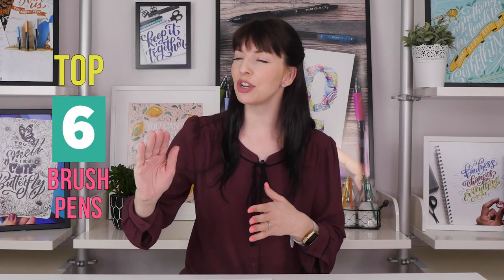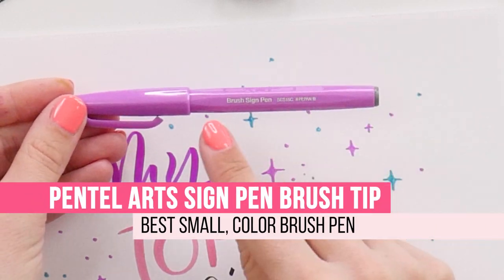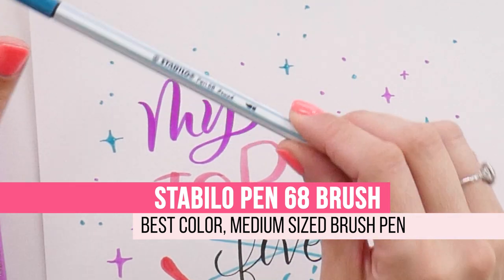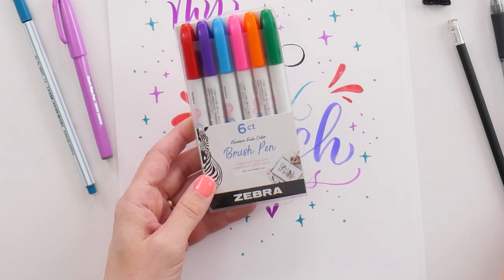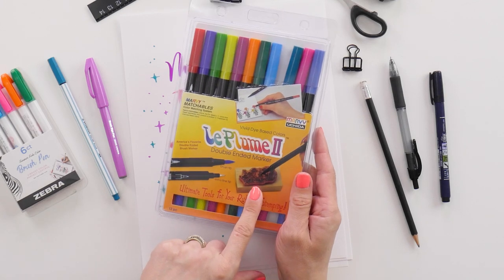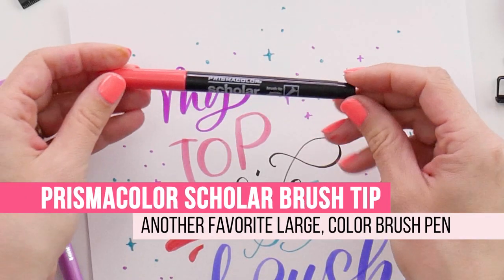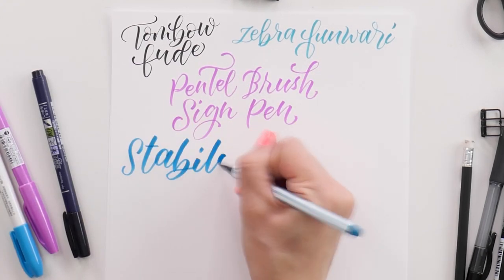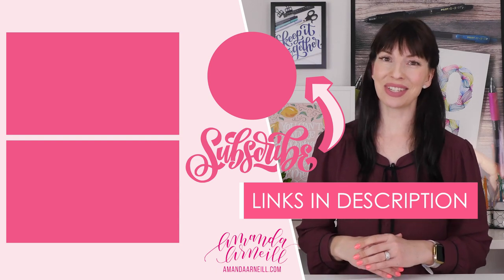MY TOP 6 FAVORITE BRUSH PENS (so far...)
SIGN UP FOR THE FREE "WORD OF THE WEEK" WORKSHEET SERIES

LEARN TO LETTER NOW with my Beginner, Online, Self-Paced Lettering Course

Want some free stuff? Including free email courses and printables.